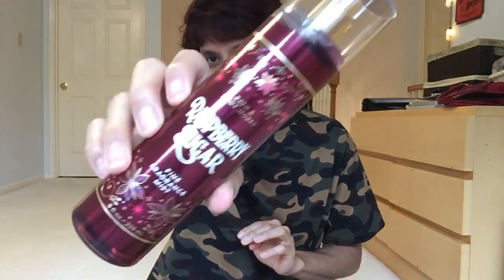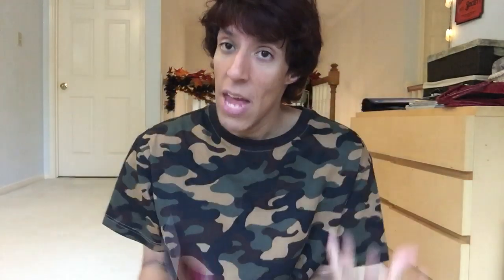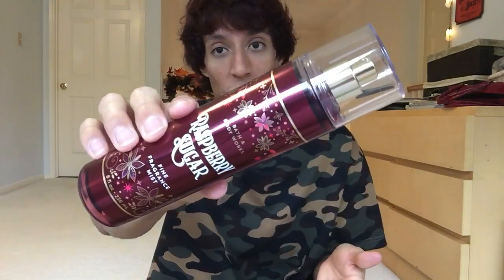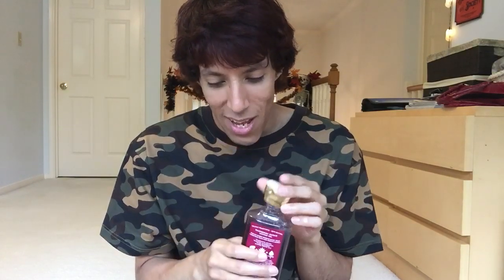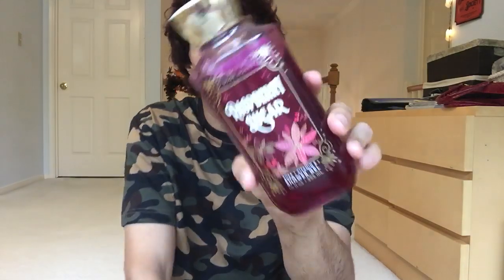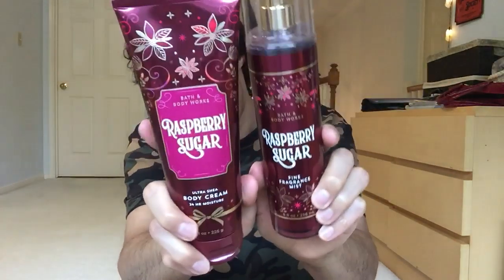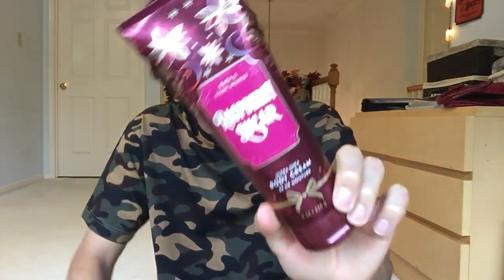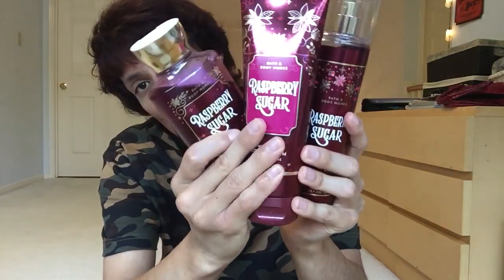Bath & Body Works Raspberry Sugar Review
Make sure to click the GREY BELL to be notified every time i post a NEW video. Xoxo